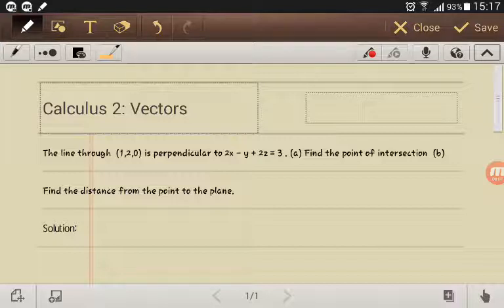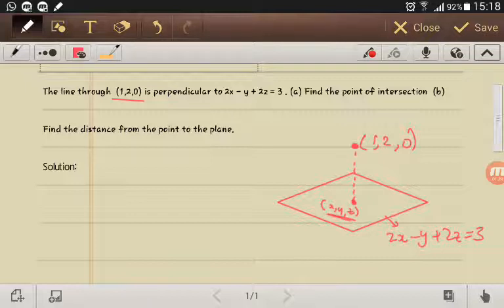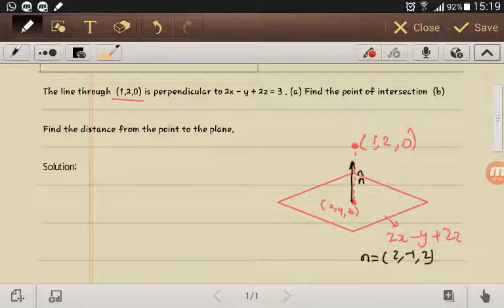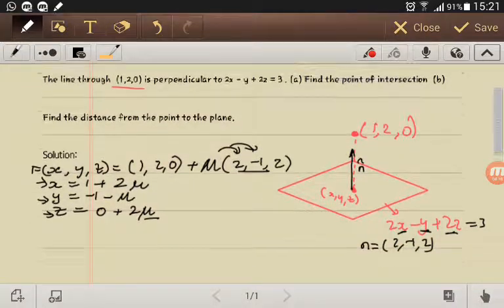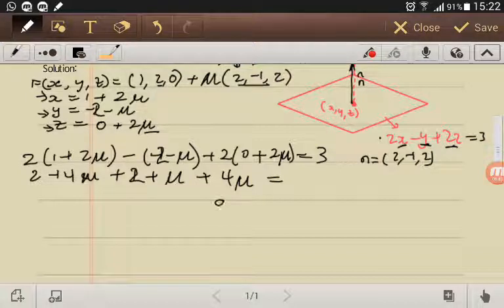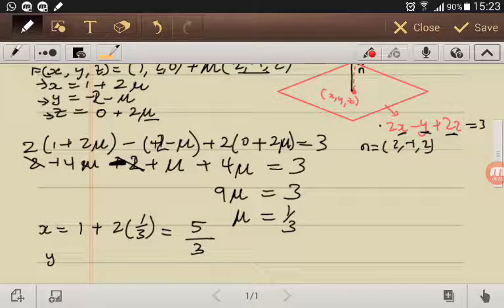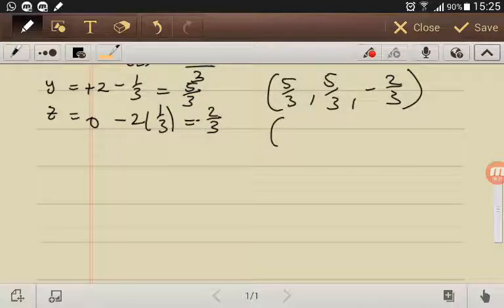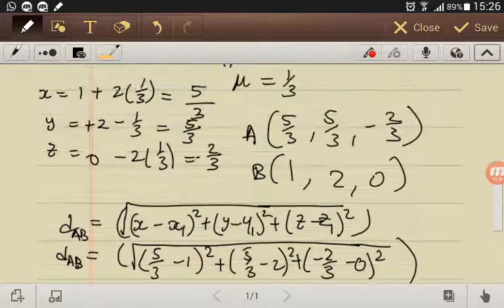Calculus 2 : Vectors example : points of intersection between a plan and a point.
The link through (1,2,0) is perpendicular to 2x - y + 2z = 3 . (a) Find the point of intersection (b) Find the distance from the point to the plane.